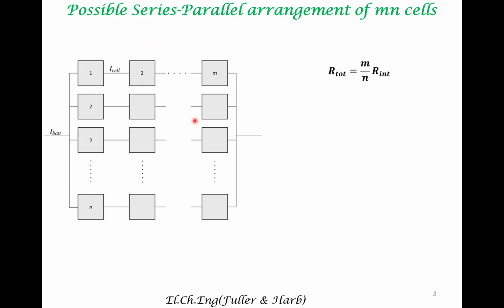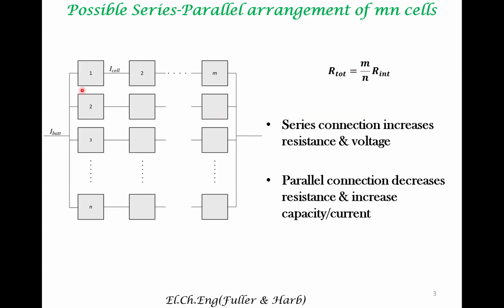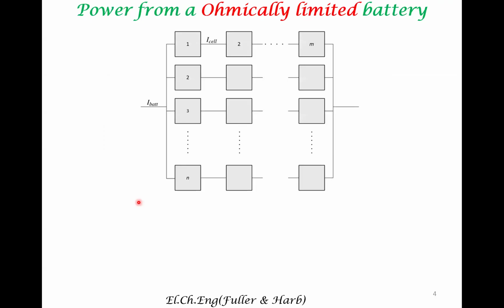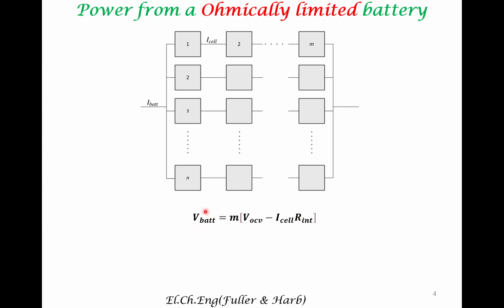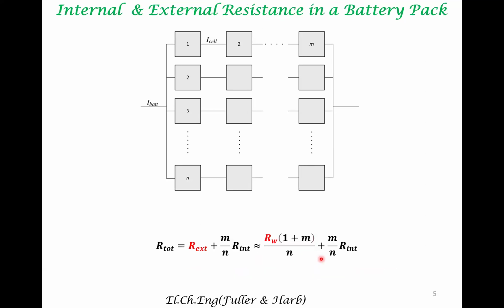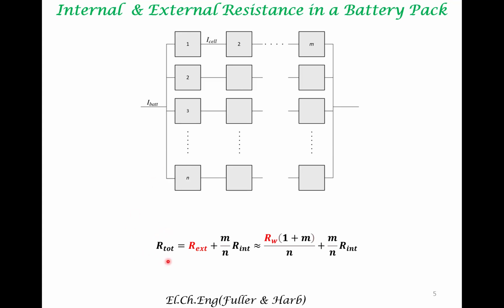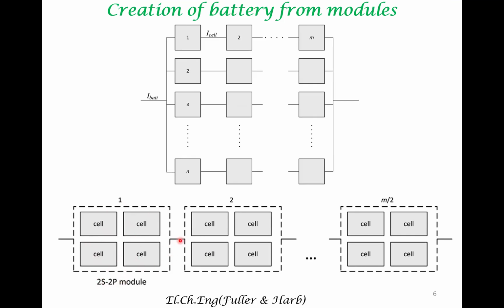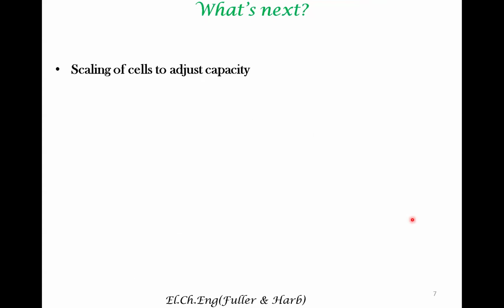Battery Layout using a Specific Cell Design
Certain elementary features of battery layout are elaborated